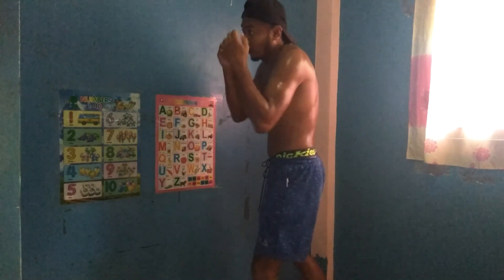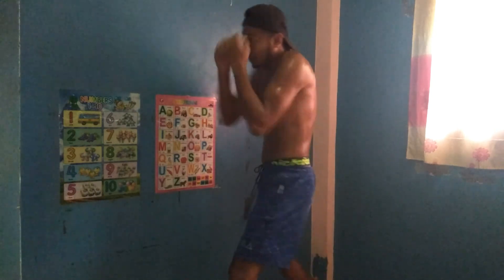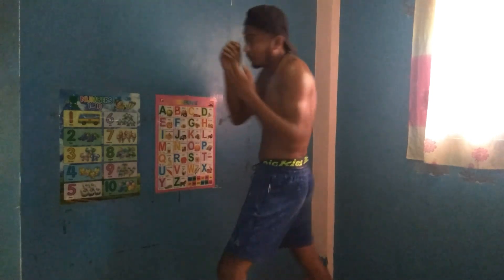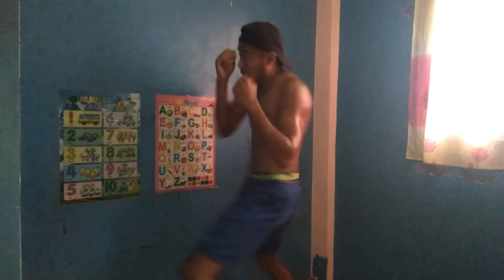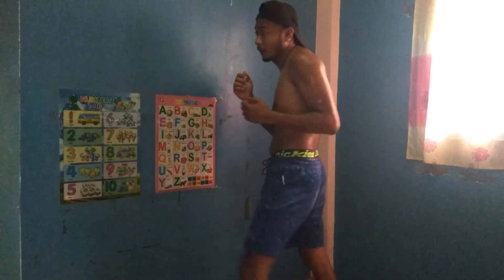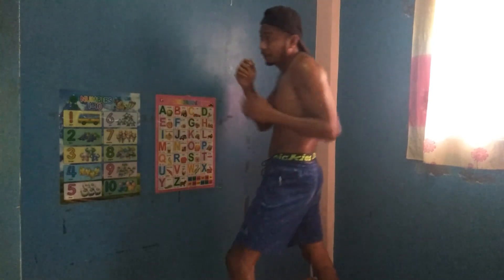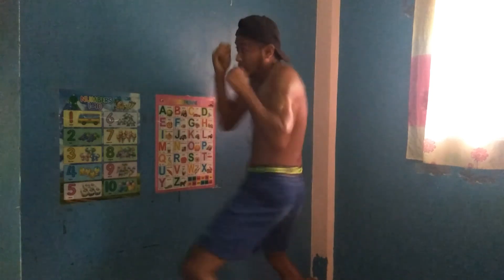boxing exercise no.5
Pag-aralan ang paglaban upang ipagtanggol ang mahihina at hindi para gamitin lang sa kahambugan.